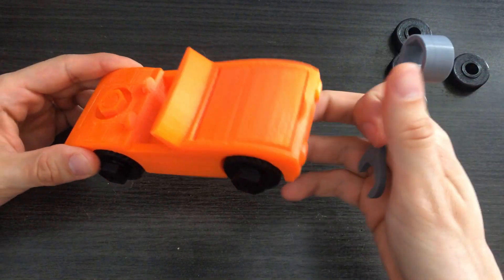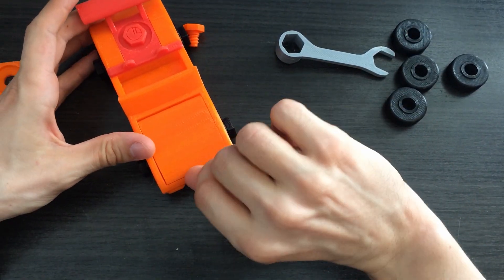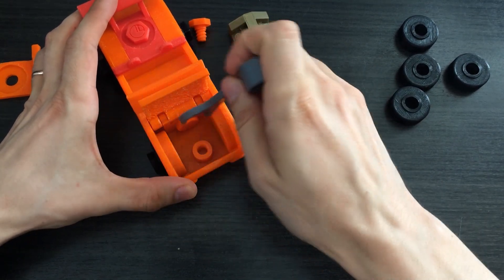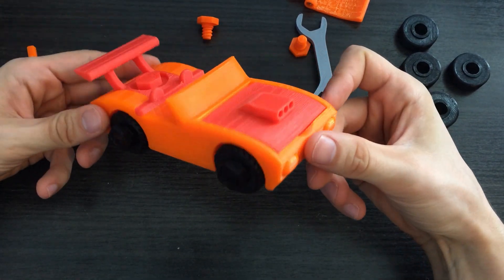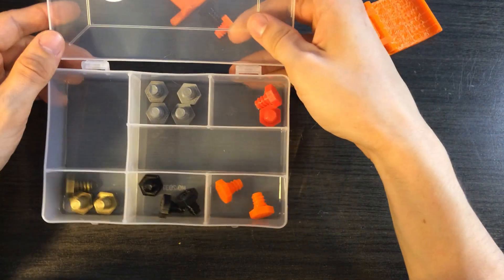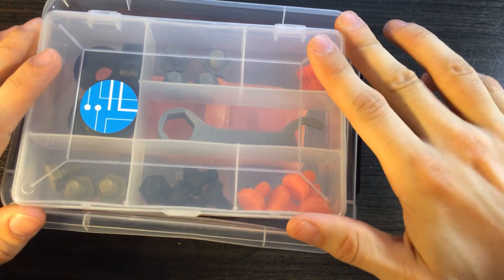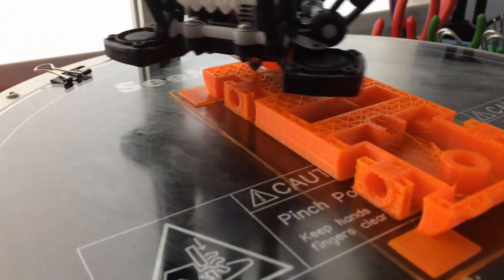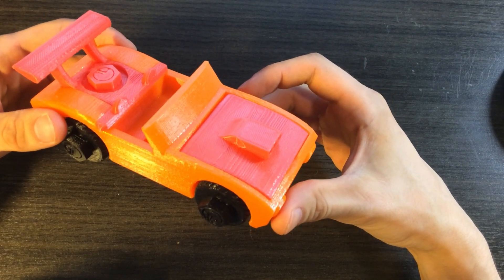I designed and 3D printed a toy car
You can use a wrench to change tires and attach different parts to the car. It has two different types of hood and three different types of back attachments (seat, spoiler and roof).